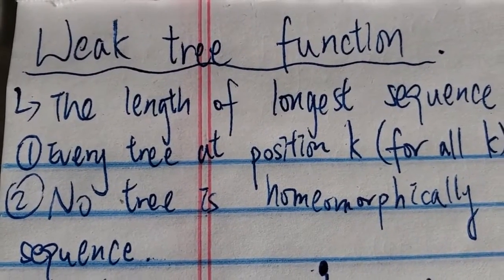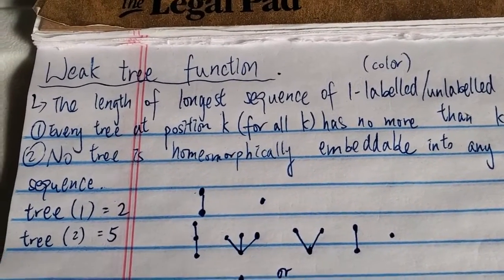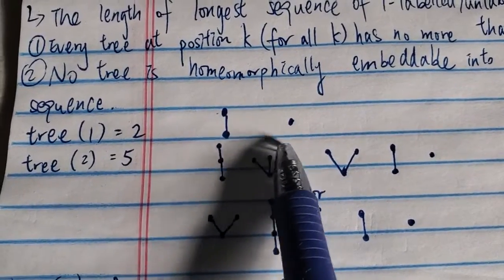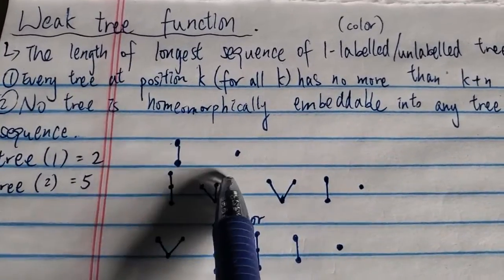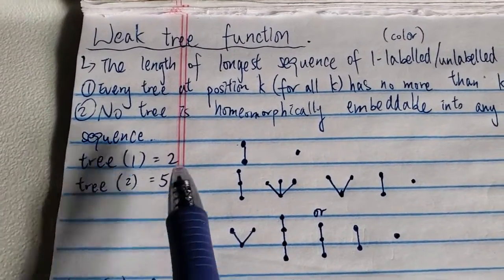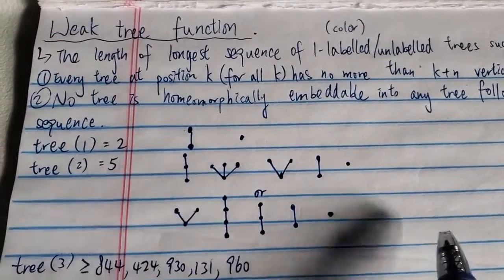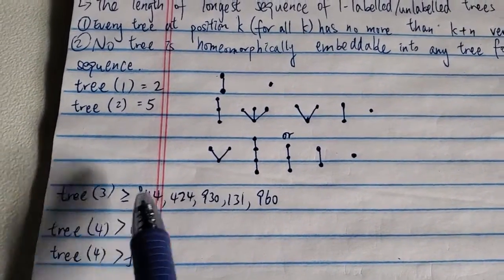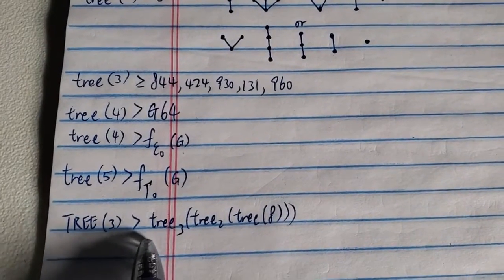Weak tree sequence - tree(n)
Weak tree function. How big is tree(3)?